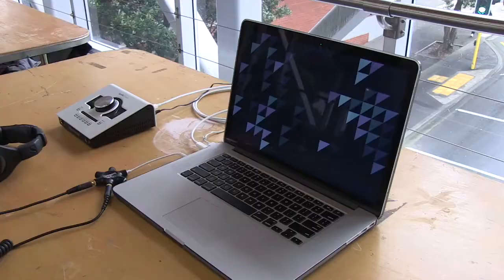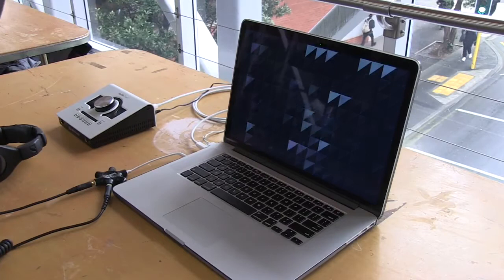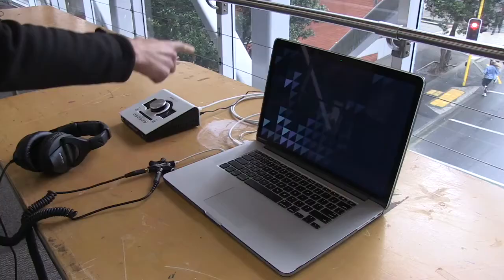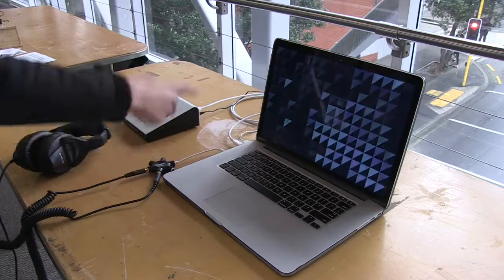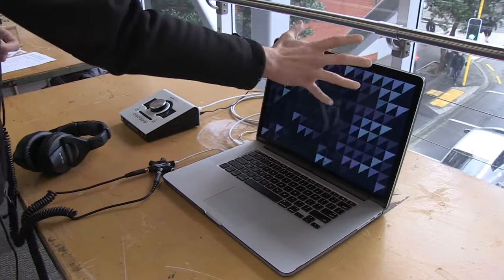Sonic Arts at the New Zealand School of Music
New Zealand School of Music students took over the Murphy Overbridge with their sonic arts creations as part of an immersive lunchtime concert.